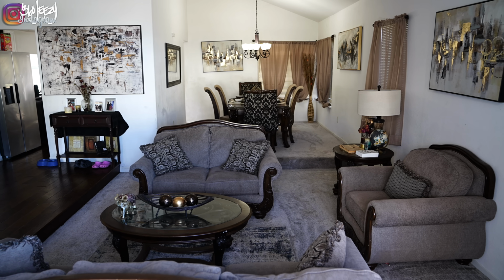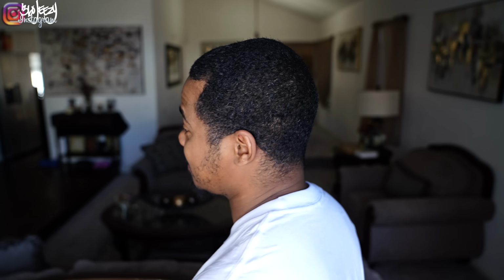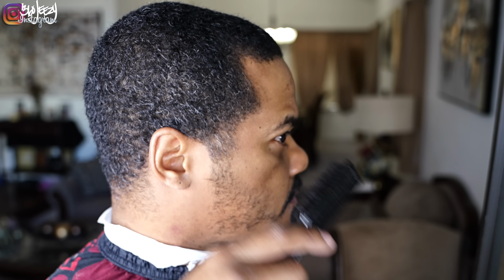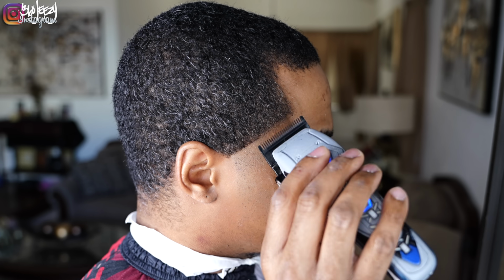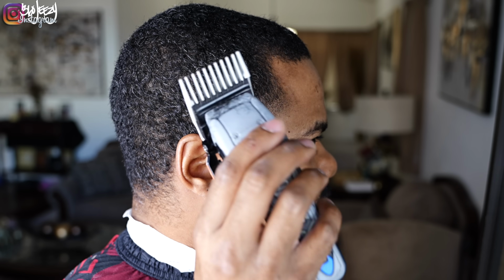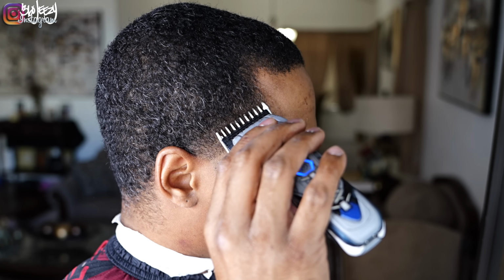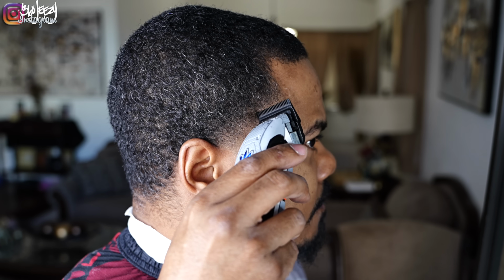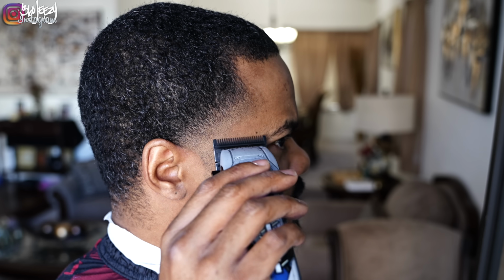SELFCUT TUTORIAL: HIGH TAPER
To Purchase The Tools I Use In This Video:

Clippers
StyleCraft Instinit
New* BaBylissPRO FXONE Black
NEW* BaBylissPRO FXONE GOLD
New* Babyliss LoPros
New* StyleCraft Rebels

Shavers
*NEW* BaBylissPRO FXONE Double Foil Shaver